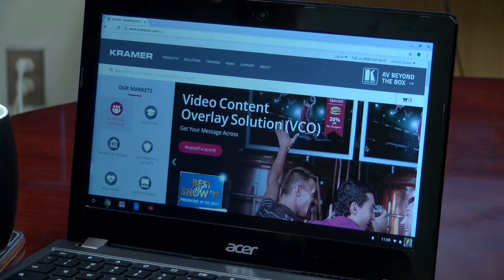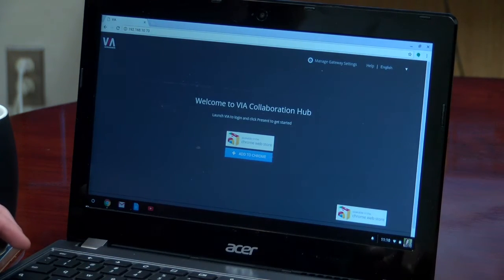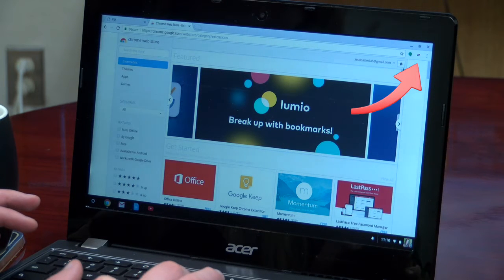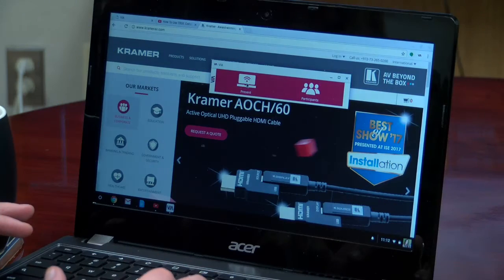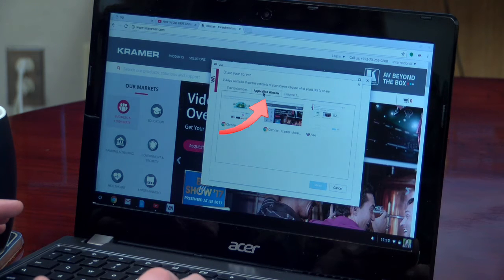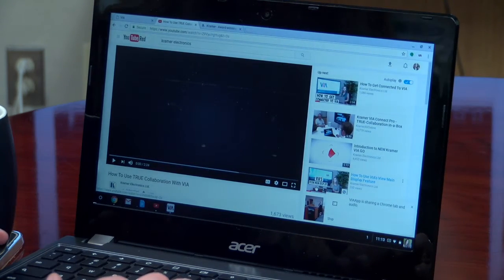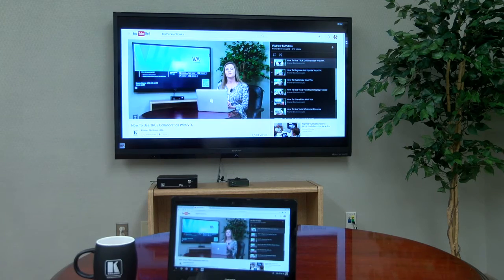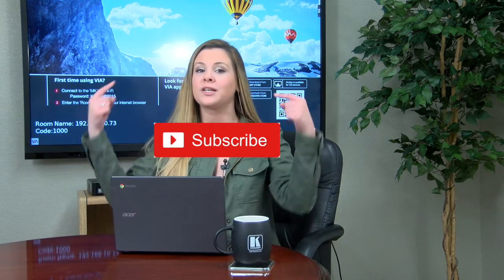How To Connect To VIA Using Chromebook